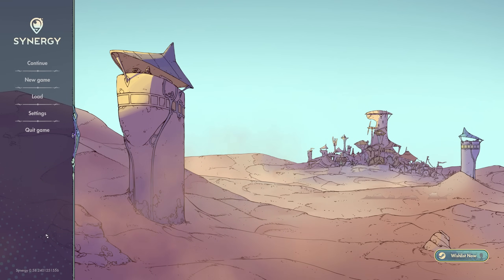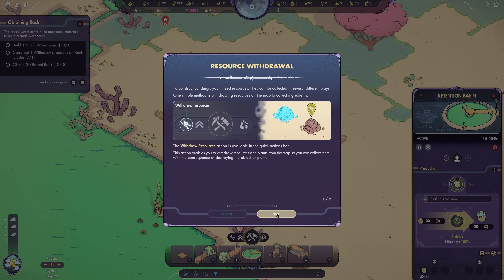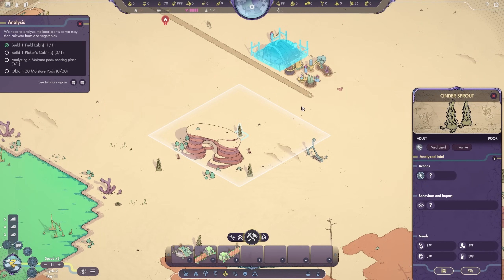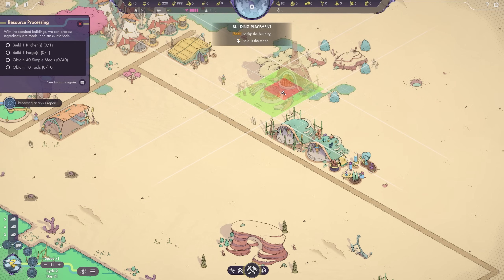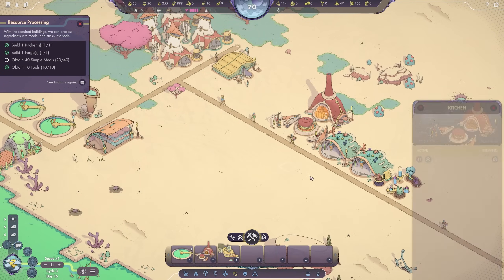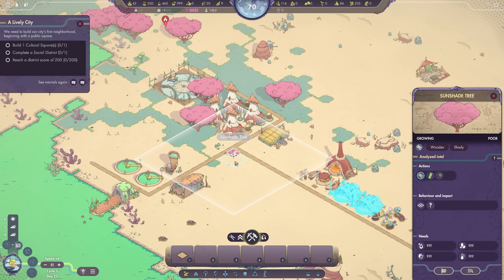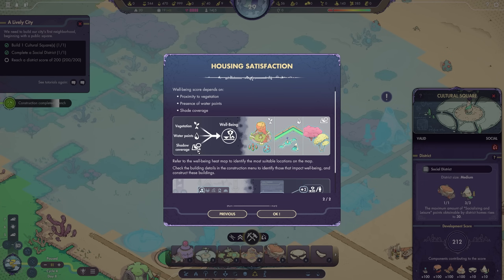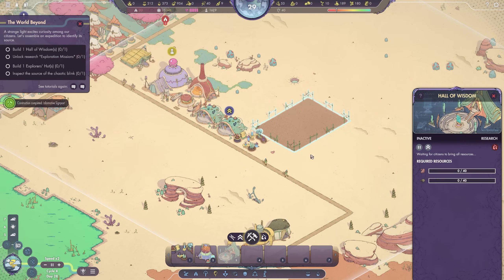SYNERGY | NEW Survival City Builder - Gameplay Preview (Strategy Game 2024)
Synergy has been one of my most anticipated city building games for some time now, and I've finally had a chance to play it and showcase gameplay ahead of this February's Next Fest. With a very unique approach to resources management and a focus on ecology, Synergy has some really interesting ideas that I've never seen before. I hope you enjoy today's gameplay video as we highlight the various gameplay mechanics and systems that make Synergy stand out among other city building games as a survival city-builder with its own unique ideas.